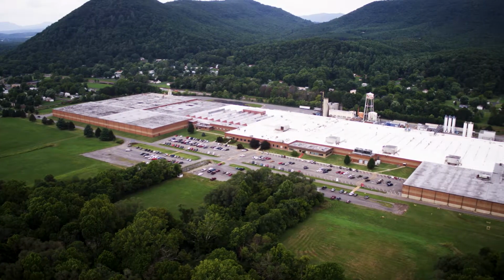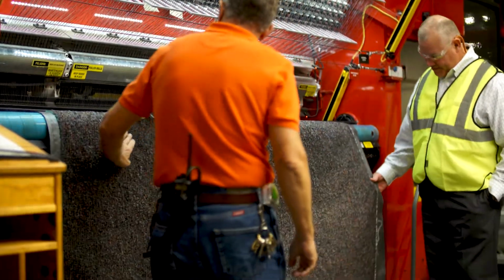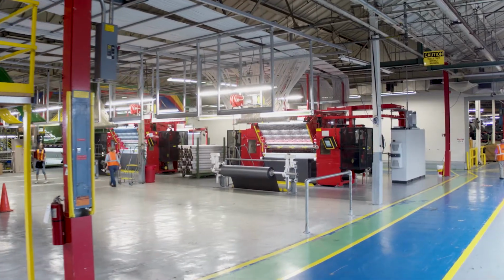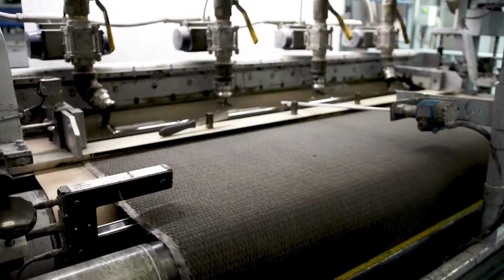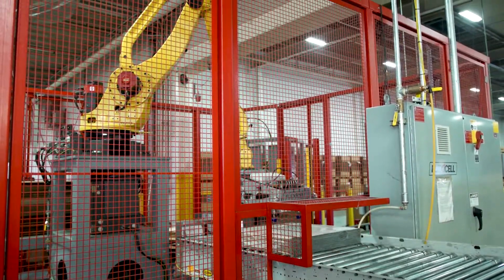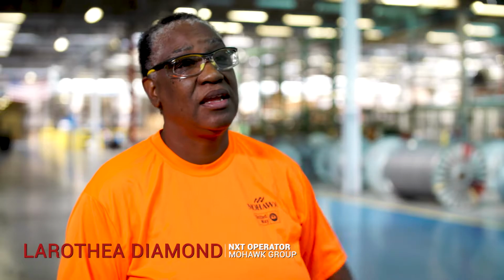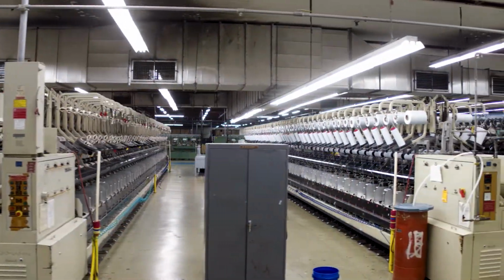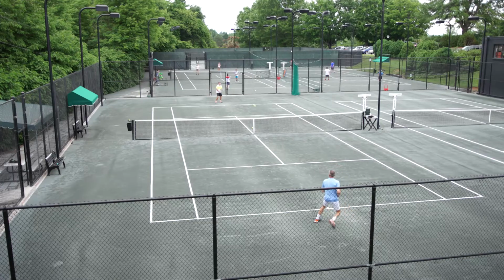Made in Virginia - Episode #9 - Mohawk Carpet